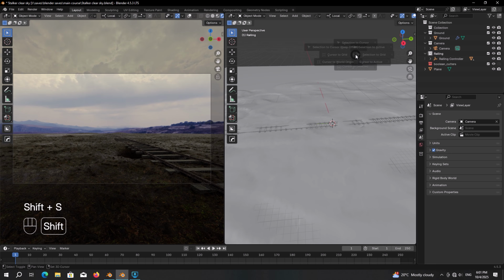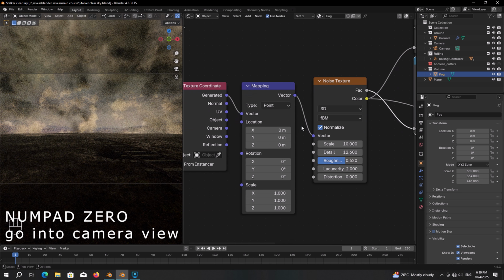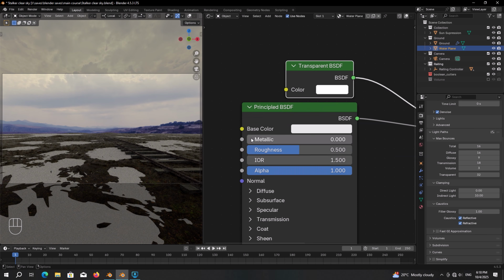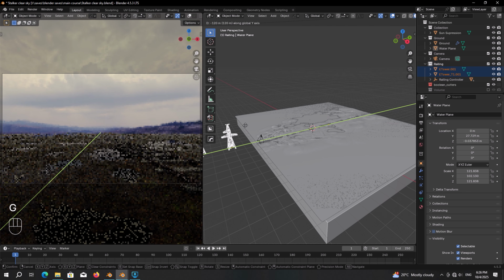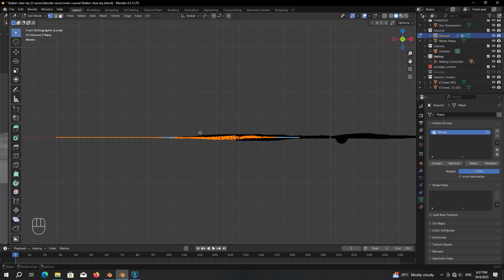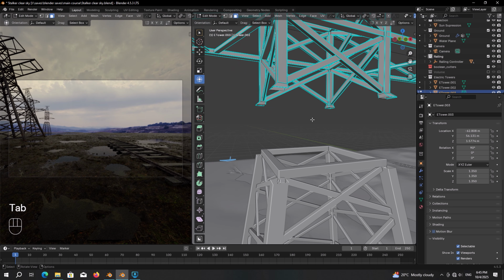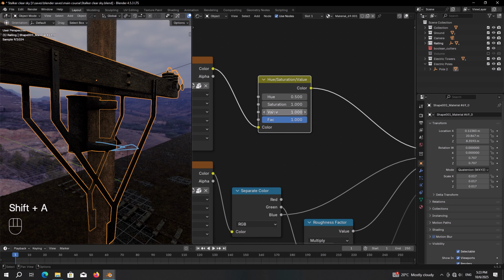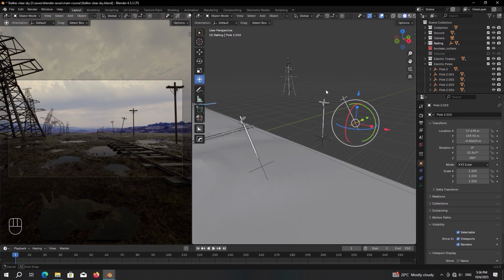Rebuilding S.T.A.L.K.E.R. Clear Sky in Blender – Part 5 | Fog, Water & Asset Scattering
Rebuilding S.T.A.L.K.E.R. Clear Sky in Blender | Part 5

In this episode, we push the atmosphere to the next level by adding cinematic volumetric fog, realistic water shaders, and large-scale asset scattering to achieve a true apocalyptic Zone look.

In Part 5 we cover:

• Creating cinematic volumetric fog using Volume Scatter
• Advanced noise control for realistic depth variation
• Fixing volume render settings for proper light interaction
• Building a realistic water shader with depth-based coloration
• Using instances (Alt+D) for optimized scene performance
• Scattering electric towers and poles for environmental storytelling
• Creating a fake hill to hide the horizon naturally

This series is inspired by the atmosphere of the S.T.A.L.K.E.R. universe and focuses on building a cinematic, immersive environment inside Blender.

🎬 This is Part 5 of a multi-part series

Timestamps:
00:00 Intro
00:43 Volumetric Fog Setup
05:00 Realistic Water Shader
08:25 Asset Scattering (Towers)
15:23 Electric Poles
19:28 Adding Cables